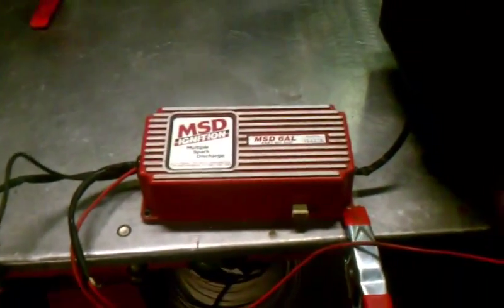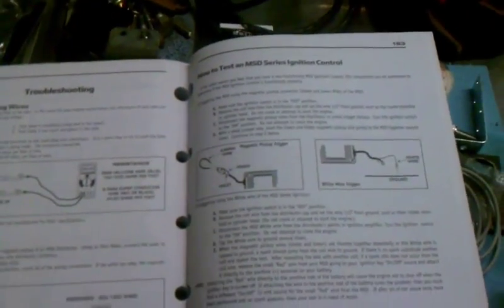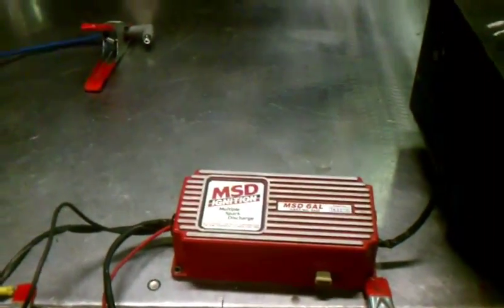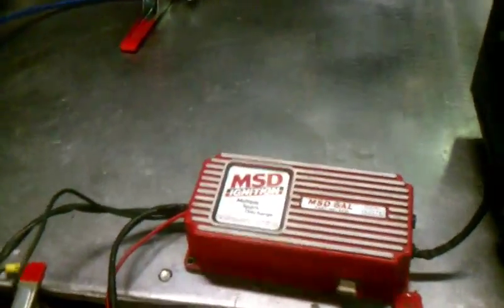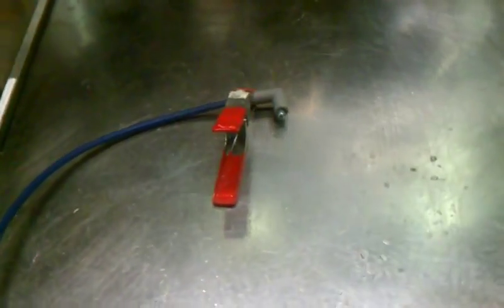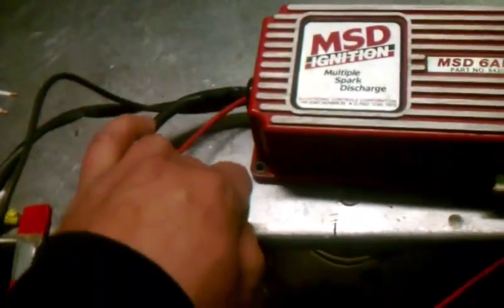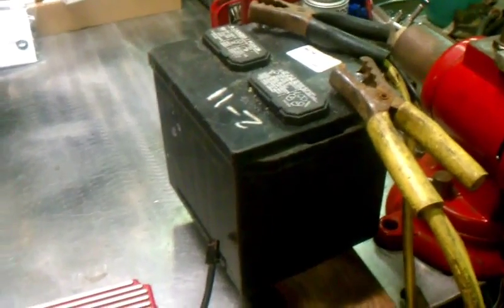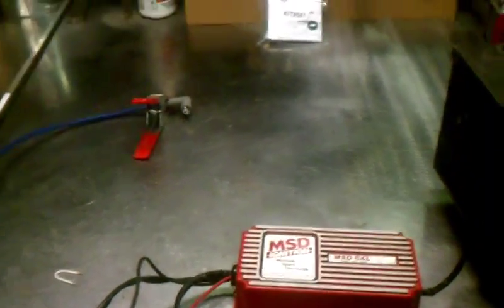Testing an MSD 6 series ignition control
This is a DIY way to test your used or unknown condition MSD Ignition control.